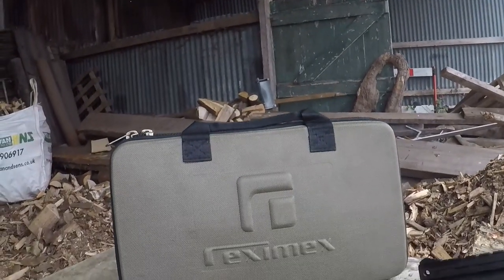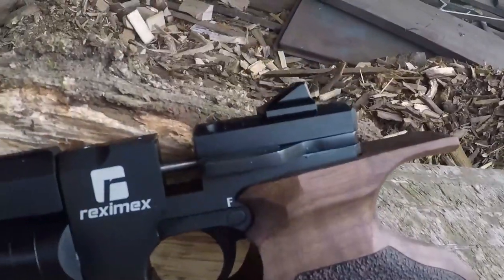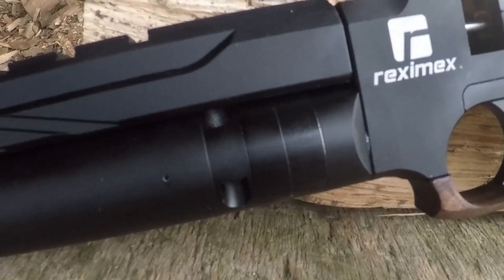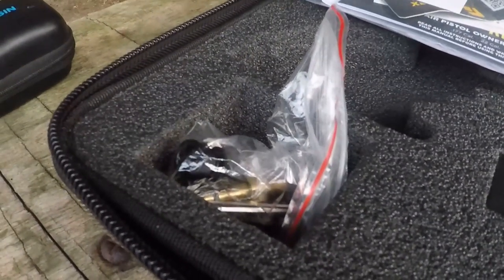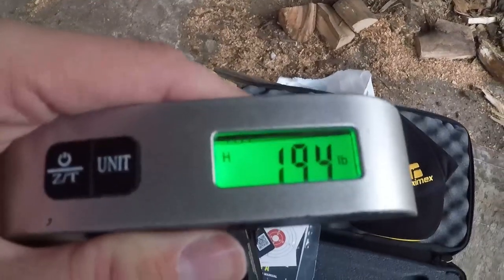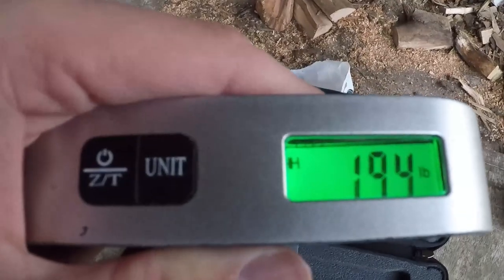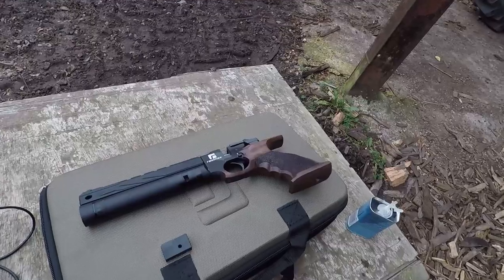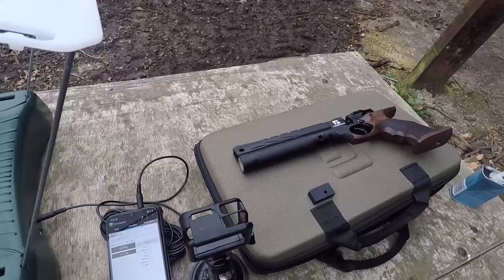Reximex Mito review (UK Spec)-Big Dan's Airguns.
Today we take a look at the stunning new PCP pistol from Reximex, the brand new Mito!

This is a first for Dan as he's not a pistol shooter but lets see if this might change his mind.

The Mito is a full power pistol and is available in red/blue/black and walnut.